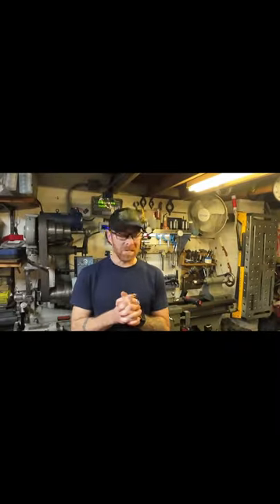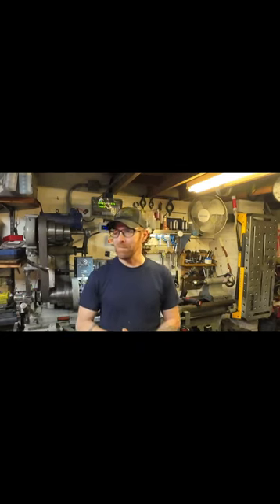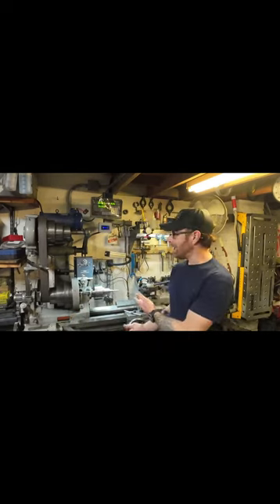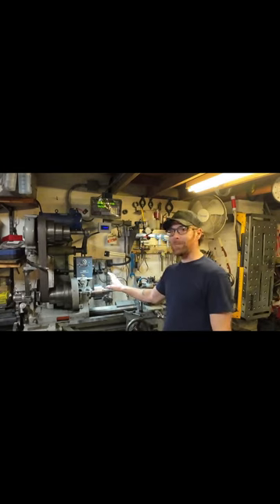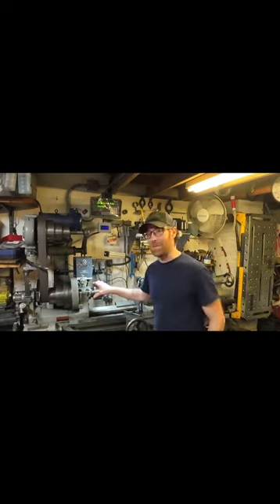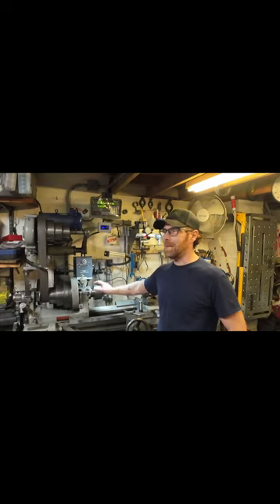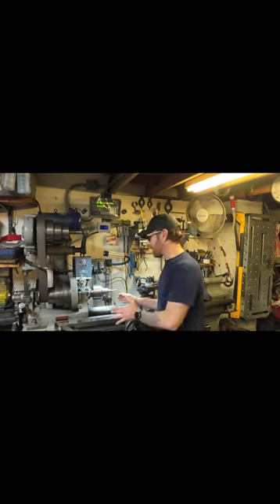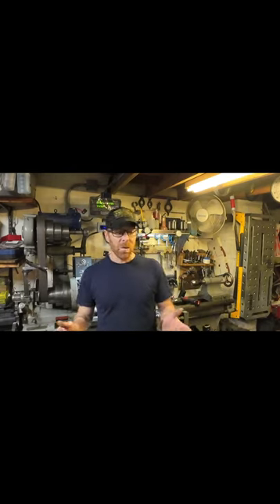5C collet chuck and backplate. Shop update.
Hey guys! Just a quick update video explaining why I haven't posted and my new 5C collet chuck update.